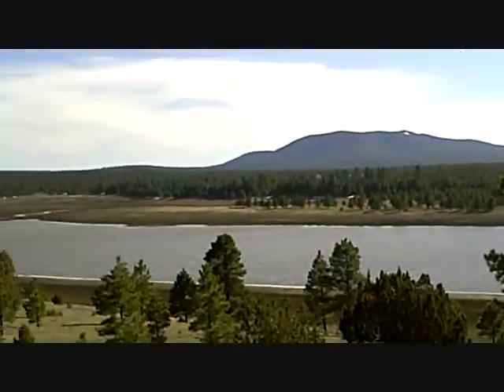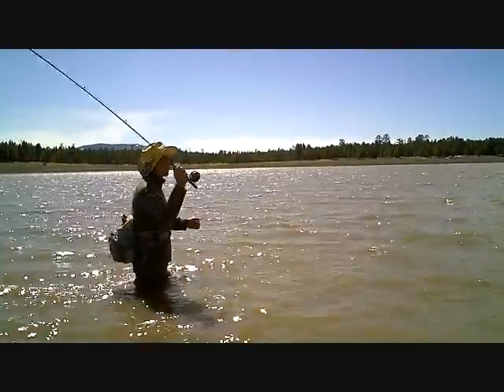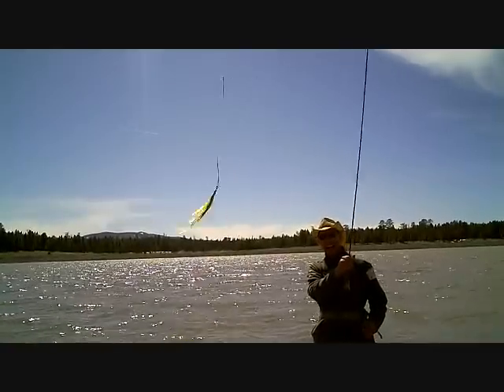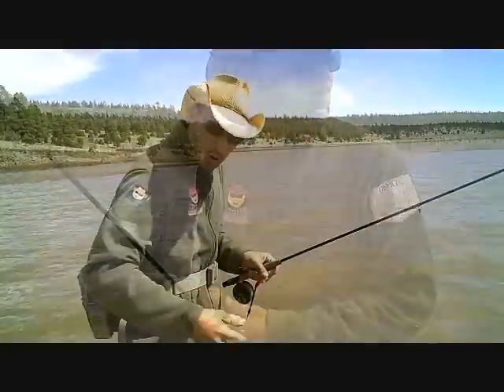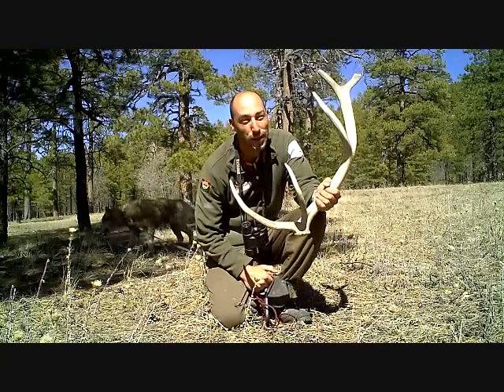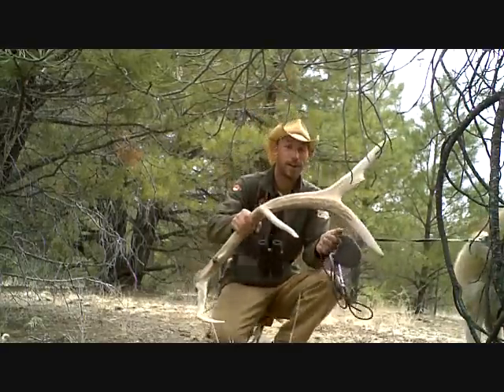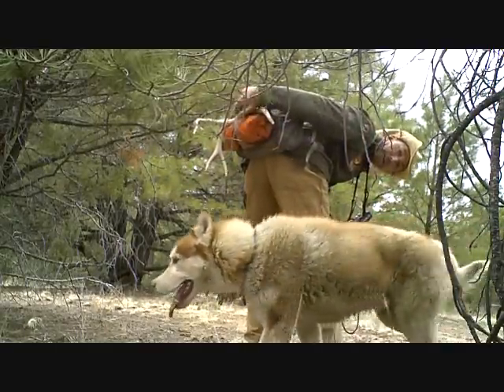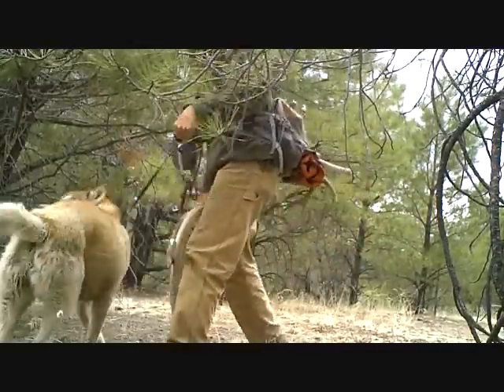Mid-March 2012 Pike FlyFishing report Flagstaff & Shed Antler Hunting.wmv